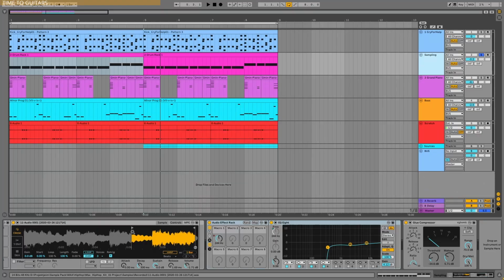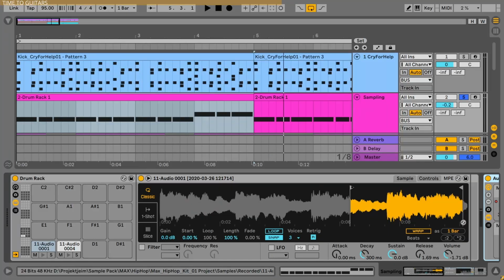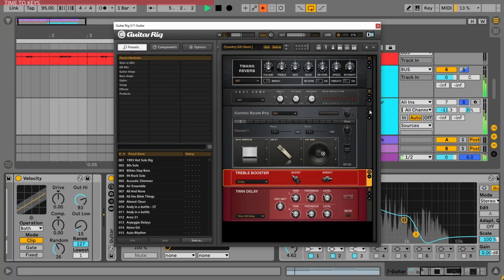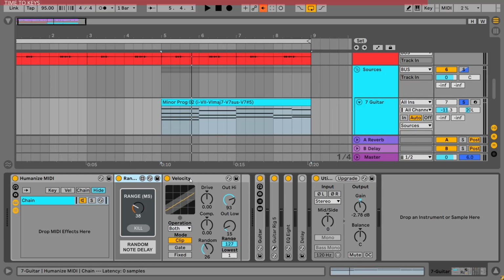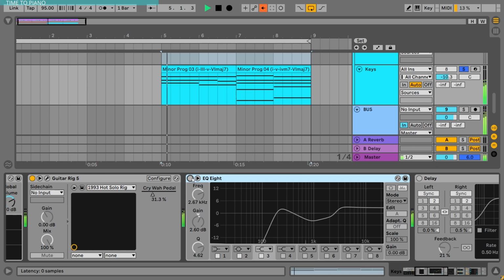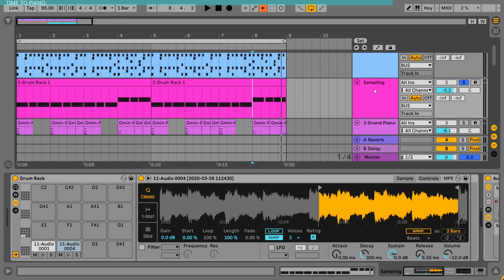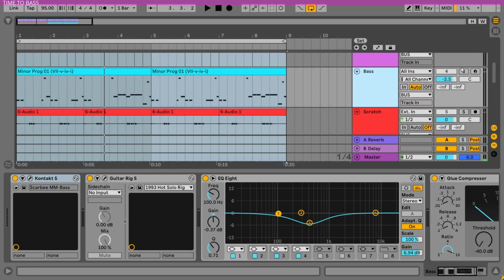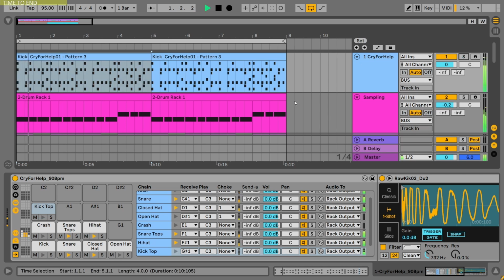HOW TO MAKE AND CHOP MUSIC FOR HIP HOP PRODUCTION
90's hip hop music uses a lot's sampling work so I decided to show you guys how to make music yourself that you can chop and play in your MPC or Maschine. You can use this technique for other styles obviously.